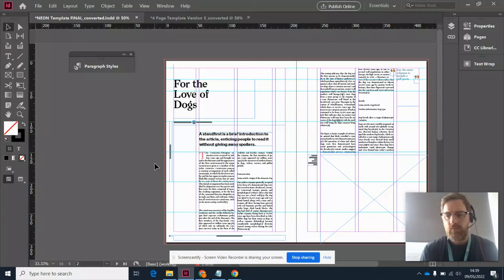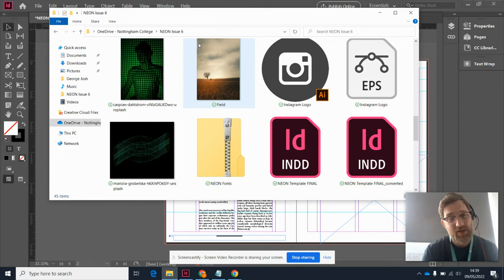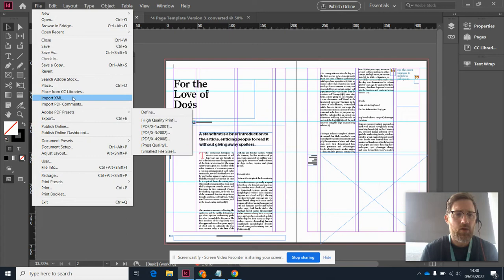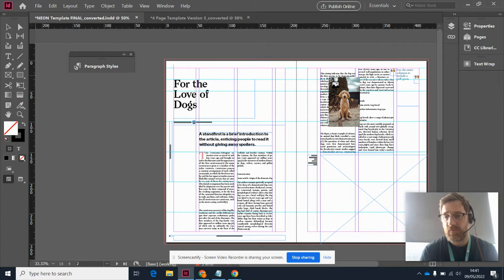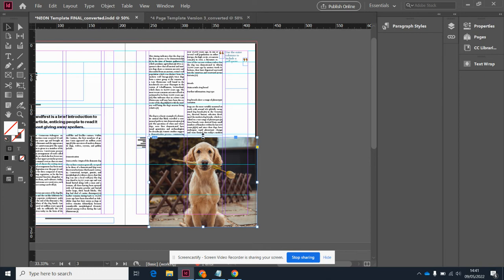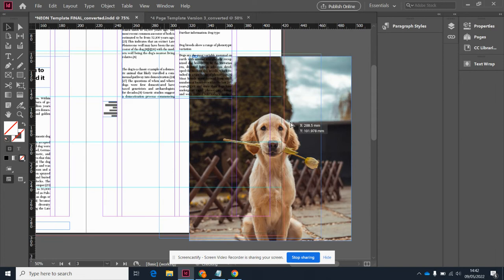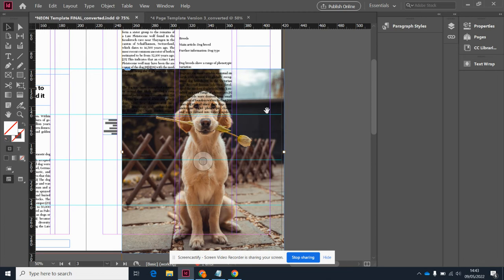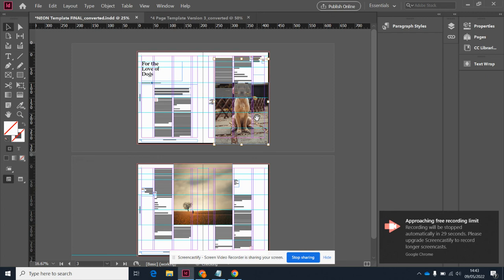Indesign 11: Placing Images Part 1